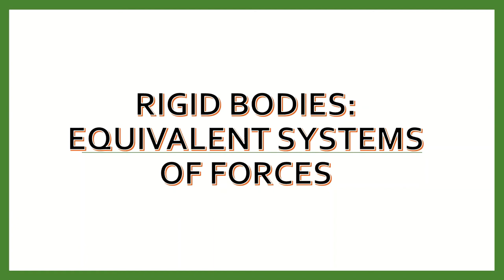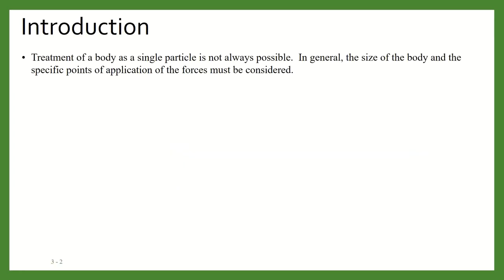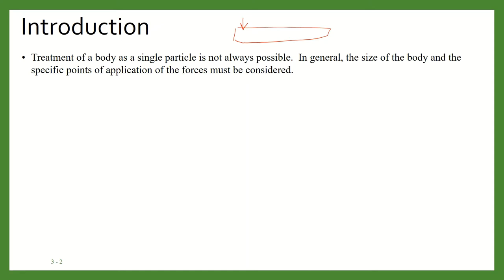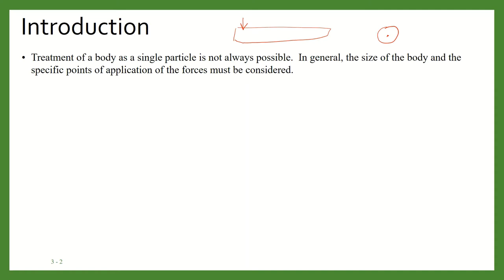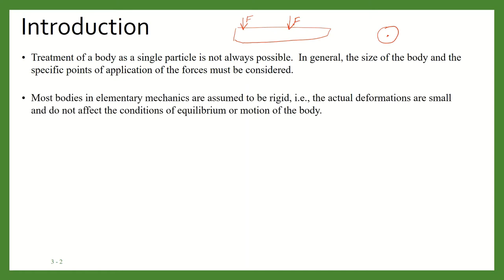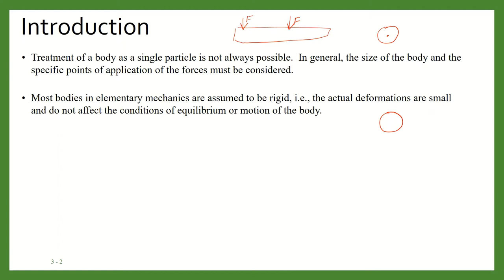Rigid Bodies: Equivalent system of forces | Vector Mechanics for Engineers | Engineering Mechanics